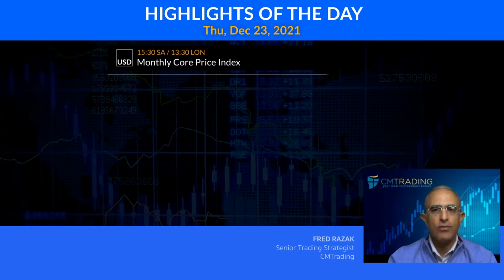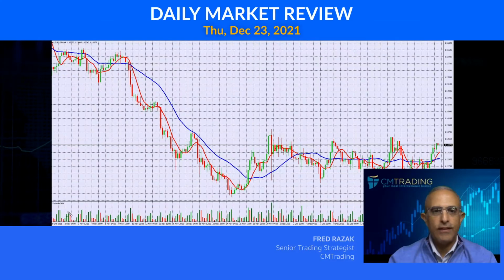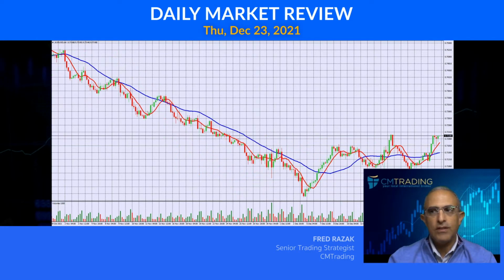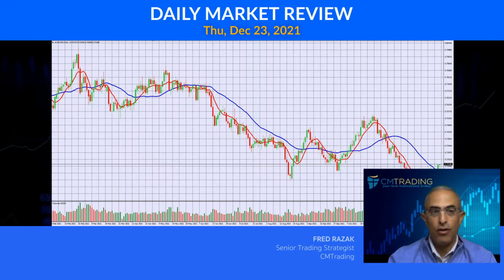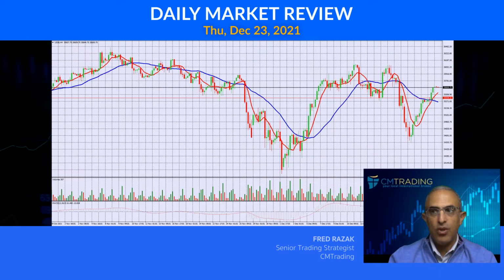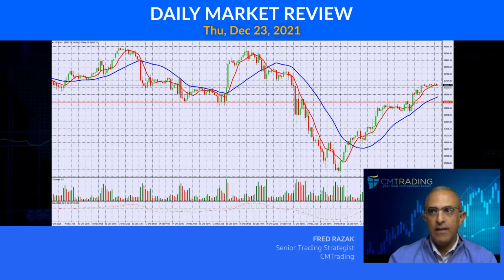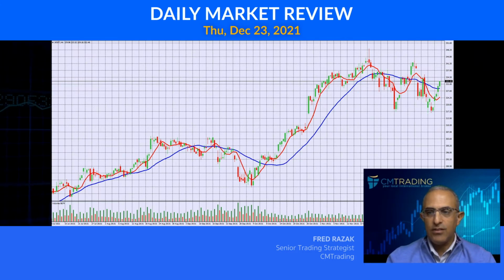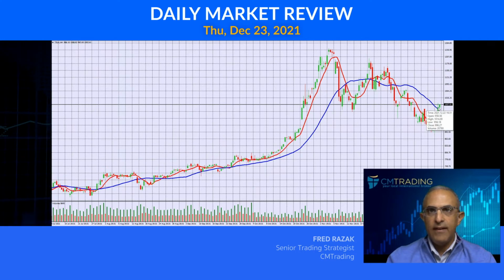CMTrading Daily Market Review December 23, 2021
HIGHLIGHTS OF THE DAY DECEMBER 23, 2021

TESLA takes off again.

[FOREX]   BRITISH POUND, EURO, AUSSIE DOLLAR gain vs. U.S. DOLLAR
[INDICES]   DOW JONES & NASDAQ push higher
[COMMODITIES]   GOLD ‘bounces’ & OIL top of the range
[STOCKS]   TESLA gains, TECH STOCKS lift markets higher
[CRYPTO]   BITCOIN tappers off

CMTrading is a veteran forex and CFDs brokerage with over 13 years of trading experience on the financial markets under its belt, operating in adherence with the strict regulatory guidelines set by the FSCA in South Africa. We serve both experienced and inexperienced traders, offering a variety of helpful services and account types. Whether you want to start small or go big, we are sure you will find the right package for you on our trading platform.

CMTrading’s multi-level platform offers you a generous selection of our state-of-the-art services on the market. Whether you are interested in learning about trading stocks or trying out an advanced trading strategy, you can find everything you need here.

Market Reviews

Funding and withdrawing from your trading account are two of the easiest processes when you are a CMTrading member. Deposits can be made with wire transfer via Nedbank, Visa, Mastercard, and third-party payment processors such as Neteller, CashU, Trustwave, UnionPay, FasPay, and powercash21.
Open your live account at CMTrading today!

Helpful links